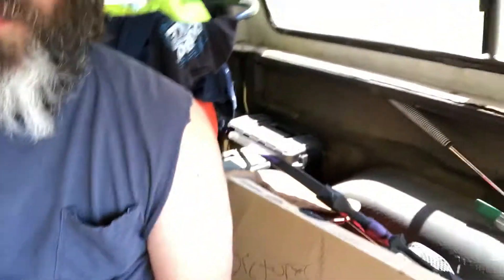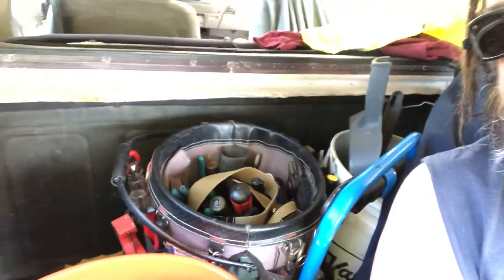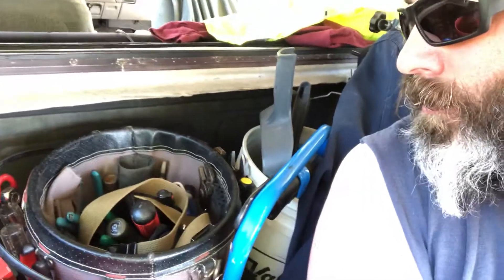Cleaning out the truck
Sorry for the short clips it keeps me from having to edit etc.